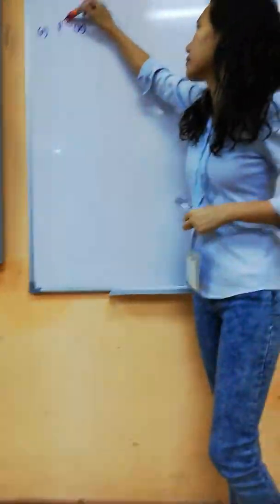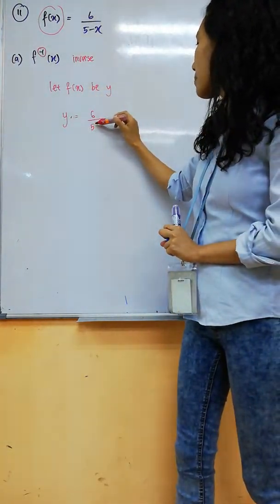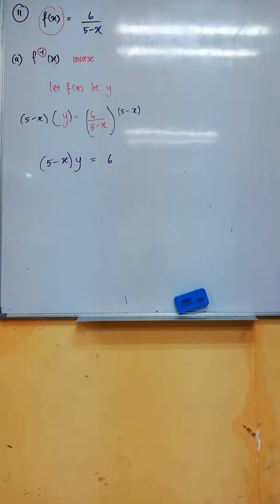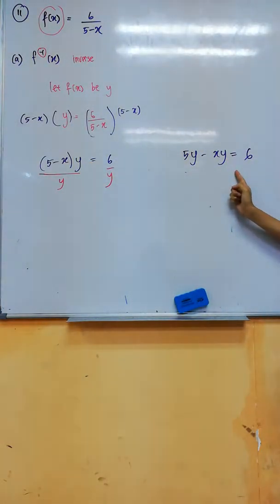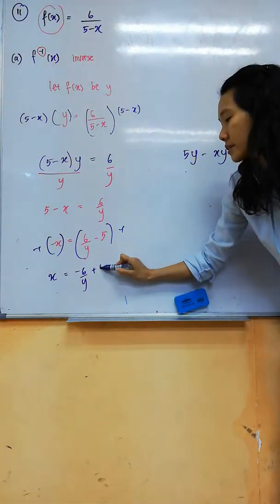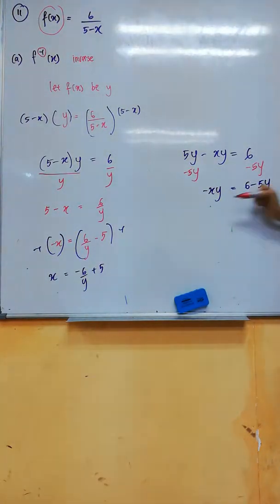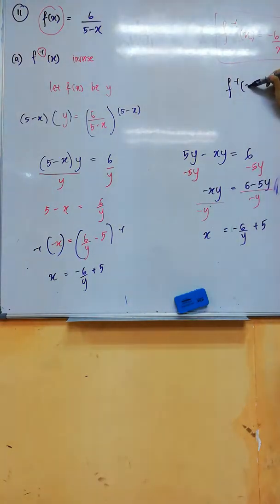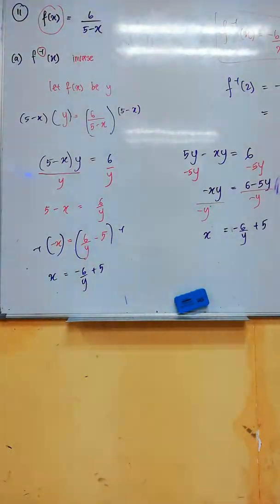Math function inverse part 3